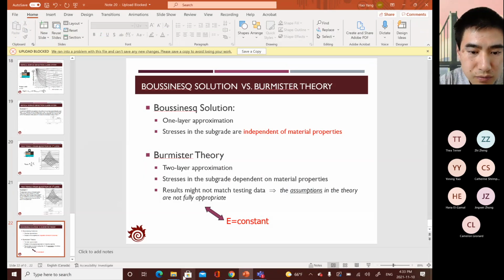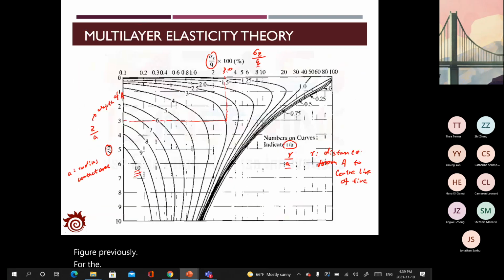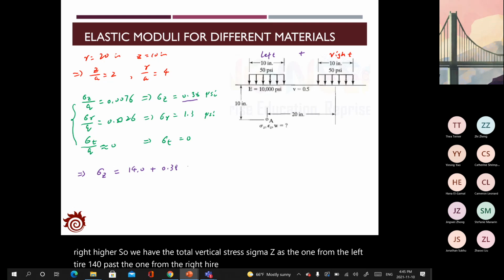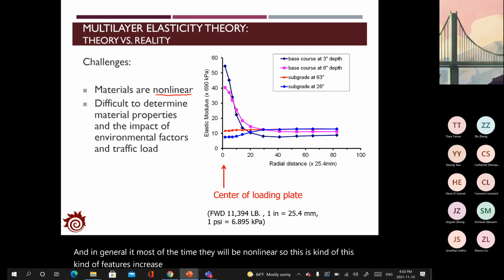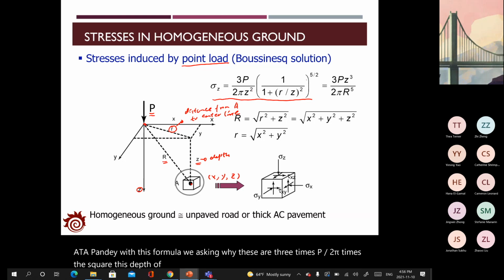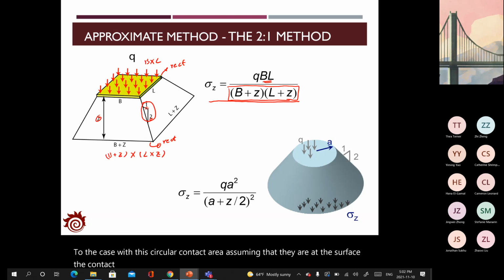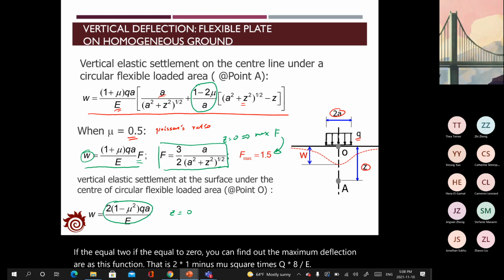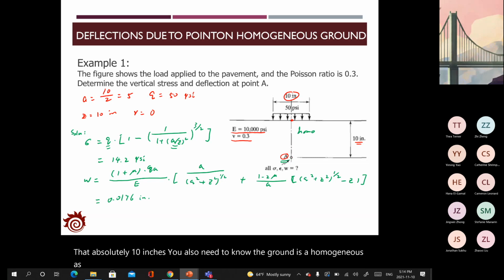Note 19 Pavement Mechanics Flexible Pavement 1